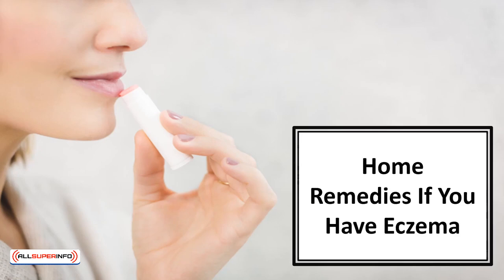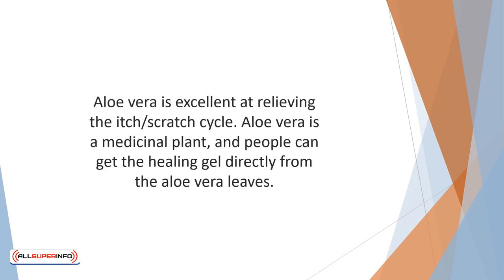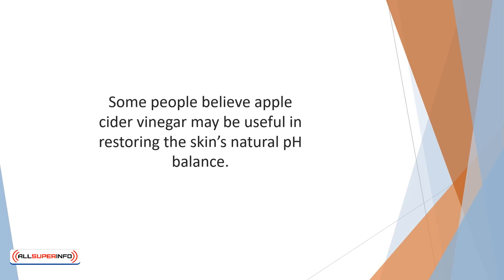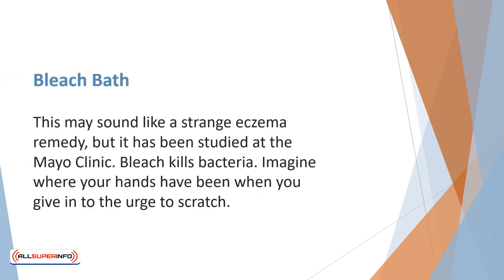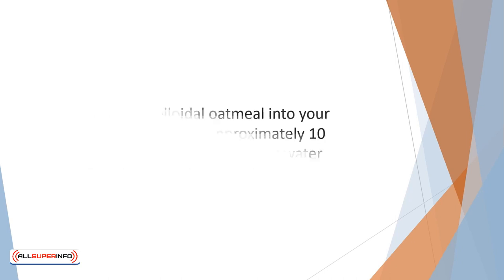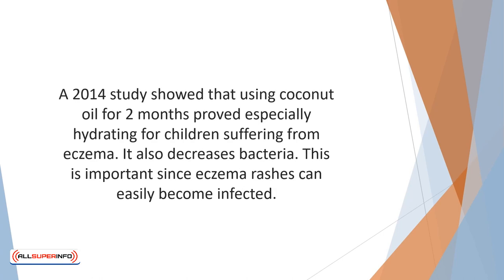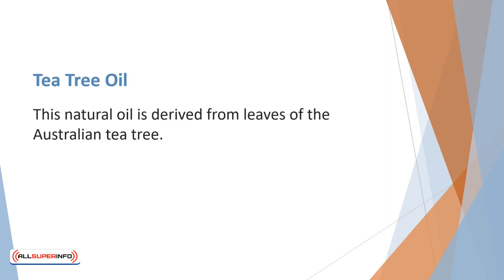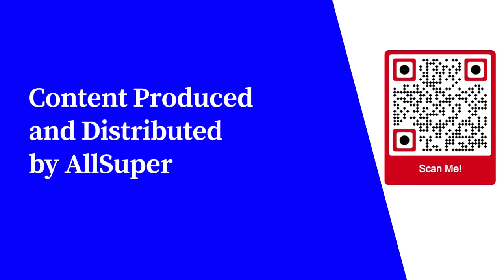Video 7 Home Remedies if You Have Eczema